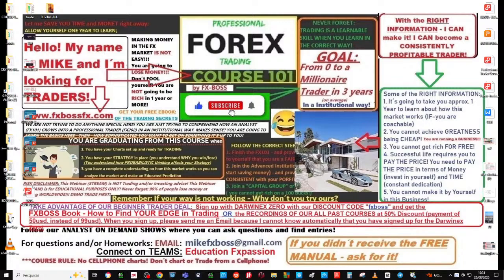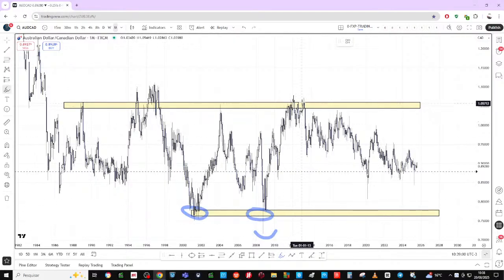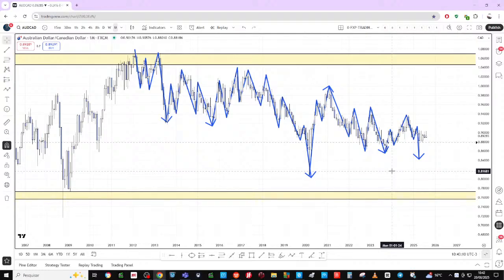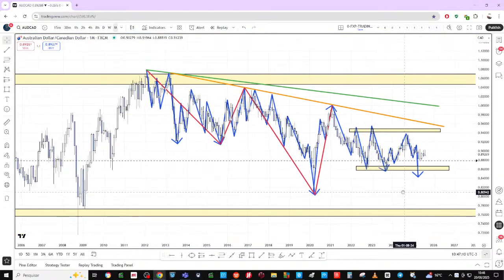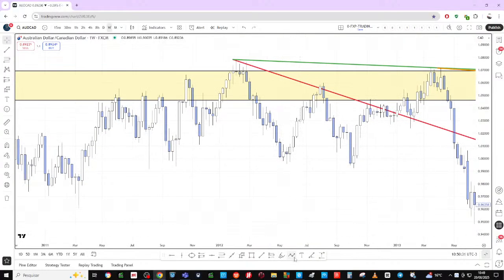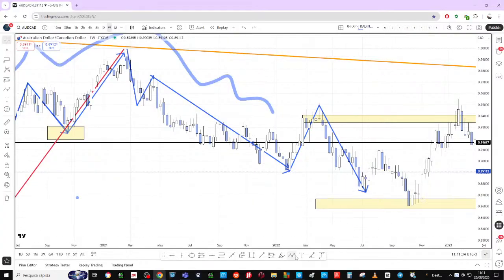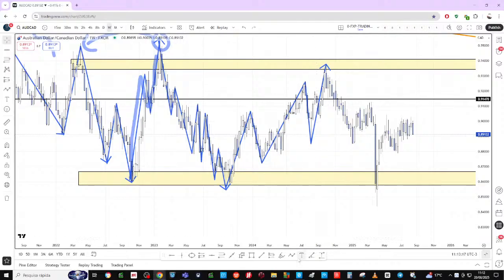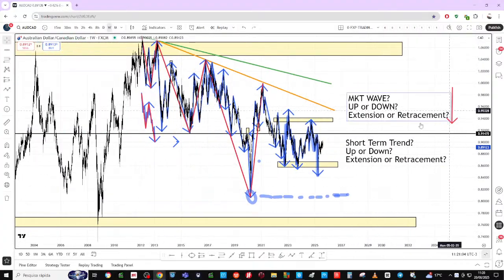INSTITUTIONAL FOREX COURSE 101 - LESSON 20 - MARKET STRUCTURE & TRENDS // CHAPTER RE-CAP!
Join the Founder & CEO of KOSTA CAPITAL Mike in lesson nr.18 WHERE we are going to LEARN about MULTIPLE TIME FRAME TRADING and try to understand how the Higher Time Frame controls price action and movement on the Smaller Time Frame and how this relates to Trading! Pen and Paper Ready!